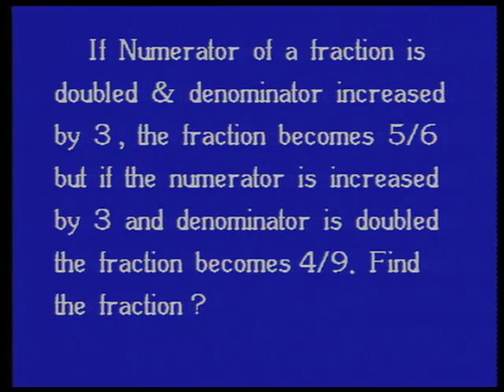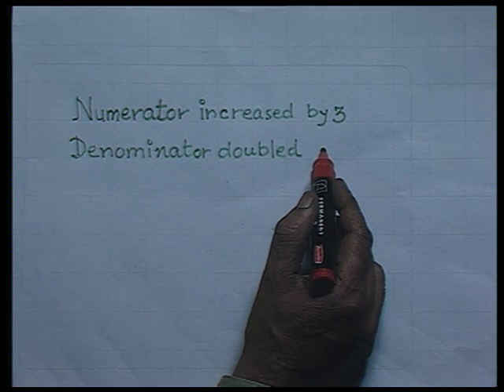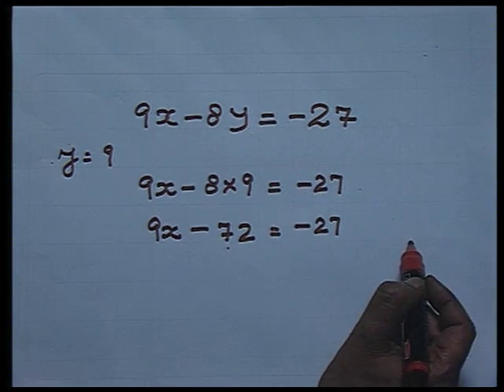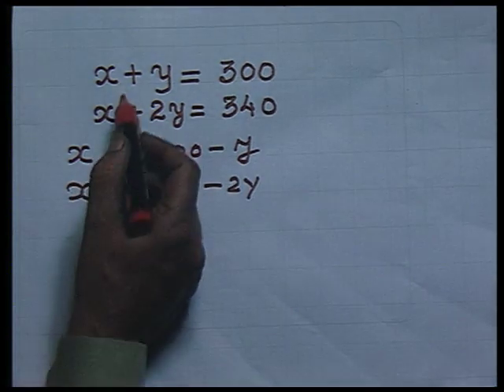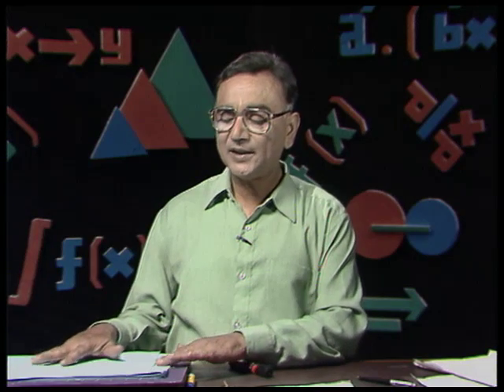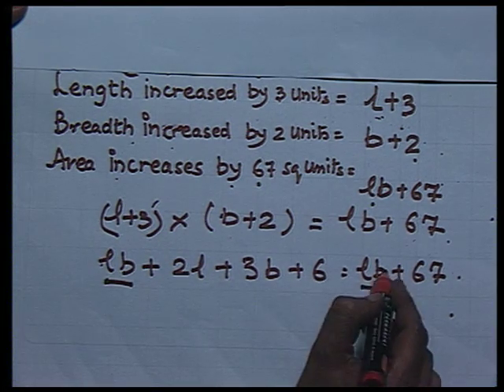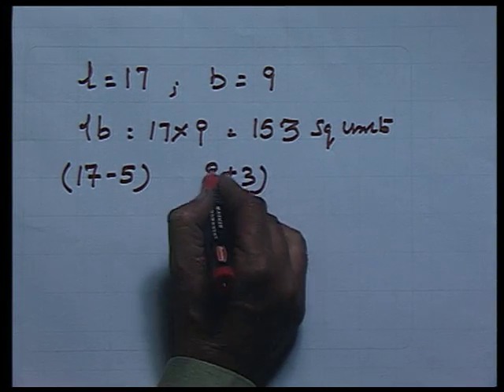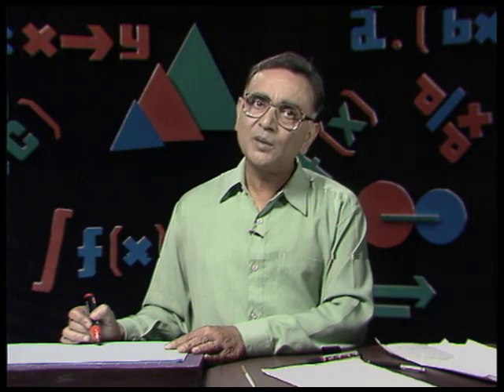Linear Equation - Word Problem